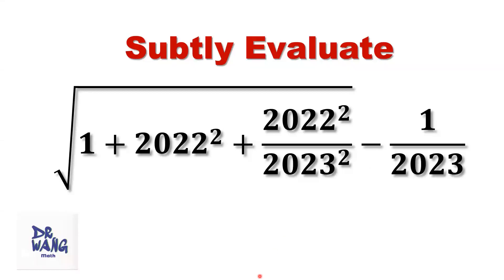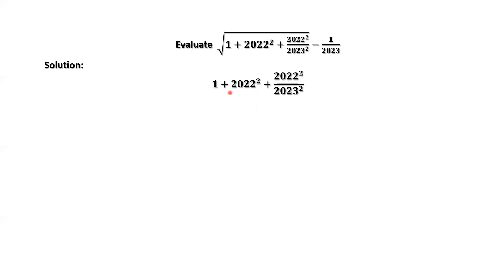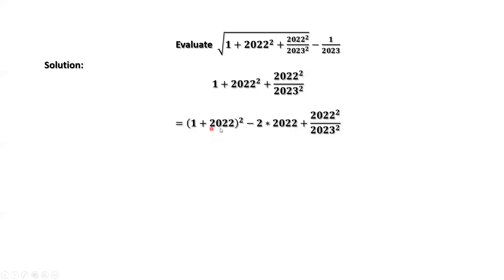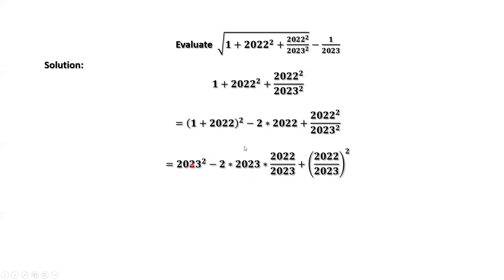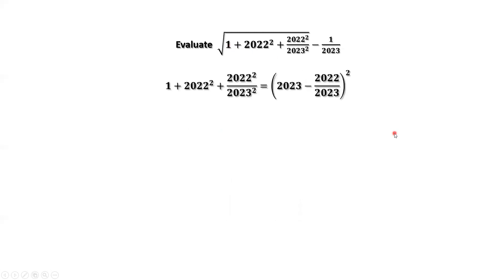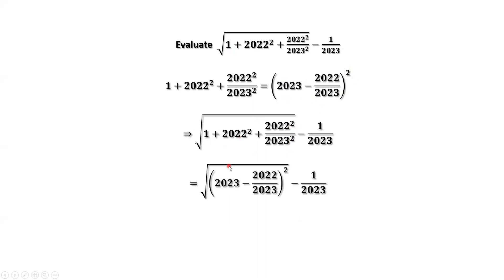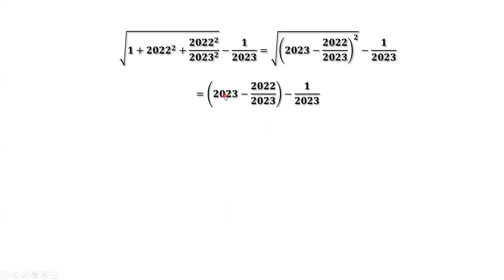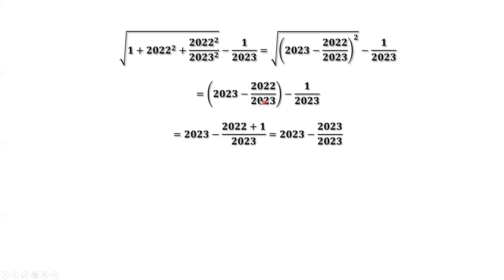Can You Solve this Problem Neatly? | Olympiad Math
Can you solve this problem very neatly? The idea is very simple. The key point is how to use the idea to find out the answer.